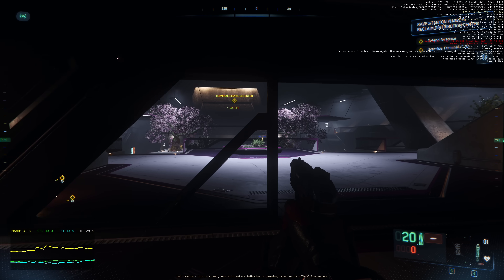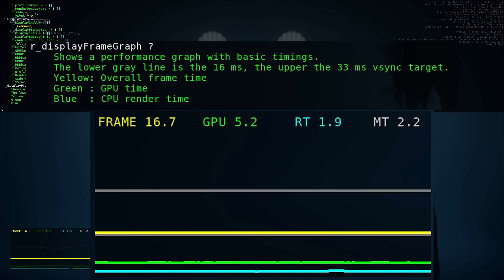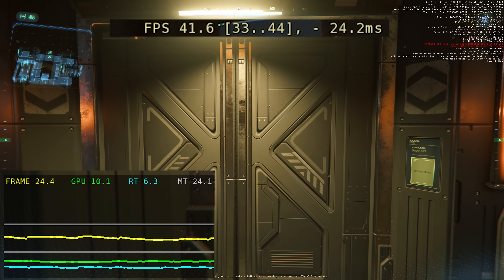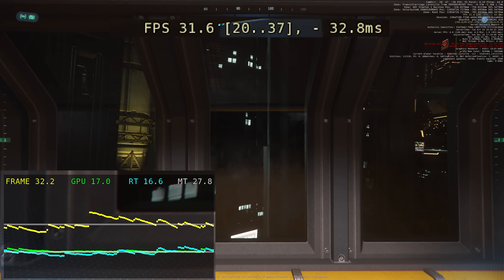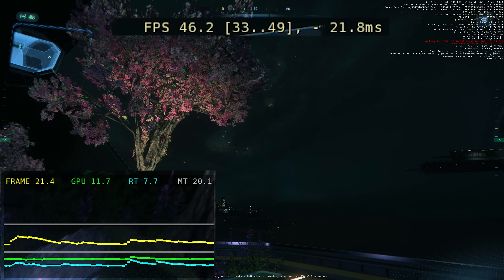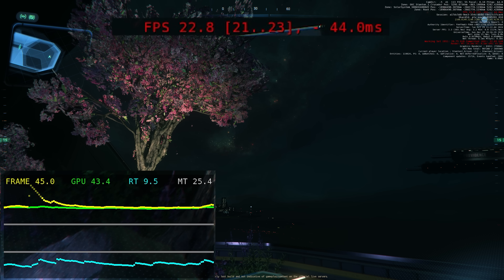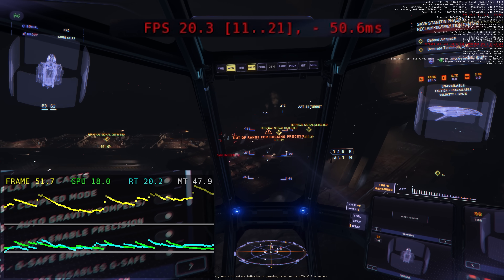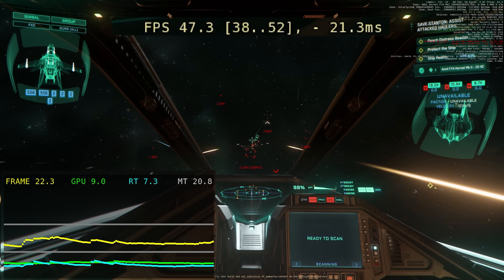UNDERSTAND Your Performance with CIG's New Tool!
CIG has added a new tool to Star Citizen that allows us to see what the performance bottleneck in the system is! Very cool and helpful to work out if you are CPU or GPU bound!

Test Setup

Star Citizen Alpha 3.24.3 PTU

Resolution 4K (DLSS Quality)

Test System
CPU: Ryzen 7 7800X3D
GPU: RTX 4080
RAM: 32GB 6000MHZ CL30

Quality: Very High
Upscaling: OFF
Scattered Object Distance: Medium
Water- Number Of Simulated Regions: Medium
Terrain Tessellation Distance: Medium
Screen Space Shadows: High
Planet Volumetric Clouds: Medium
Motion Blur: Off
VSync: Off
Film Grain: No